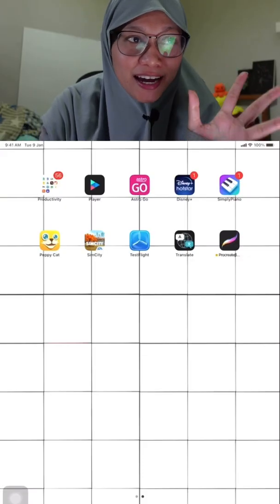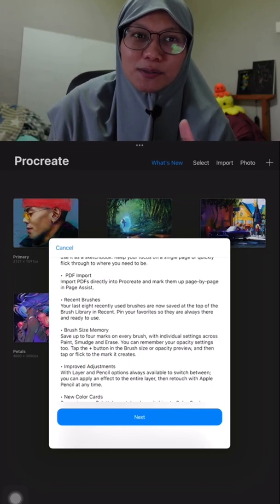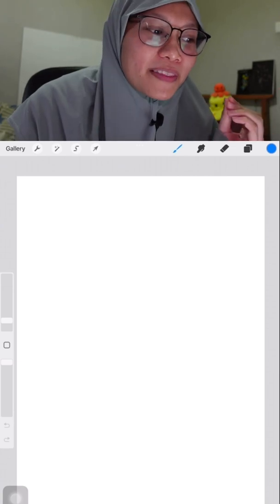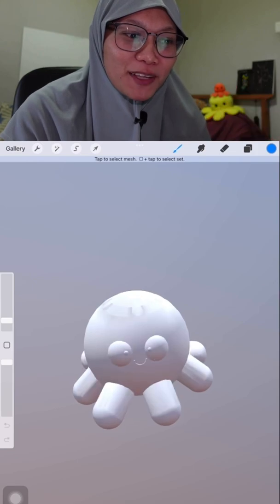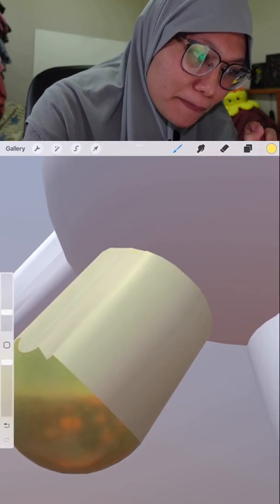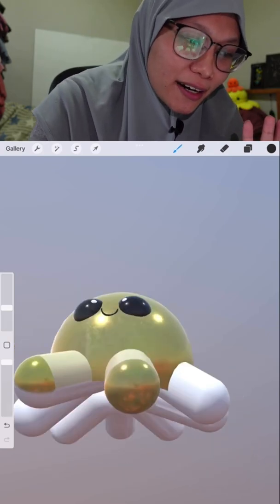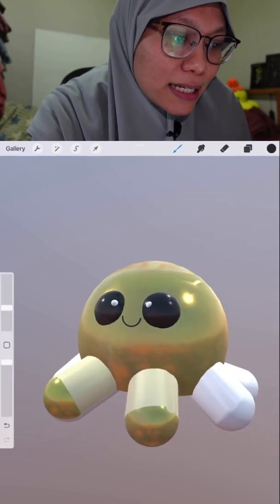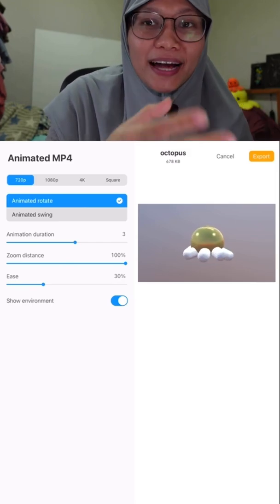Procreate 5.2 (3D Features!)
Testing out Procreate 5.2 Beta using ipad Pro 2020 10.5inch with Apple Pencil 2

This video was recorded using OBS thus some glitches may happen.